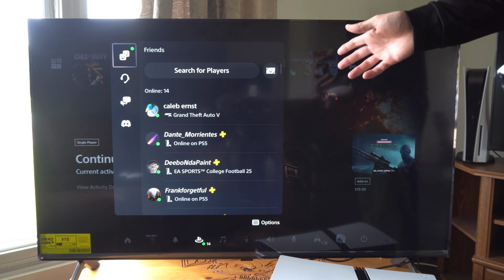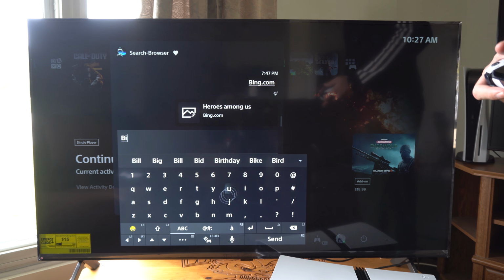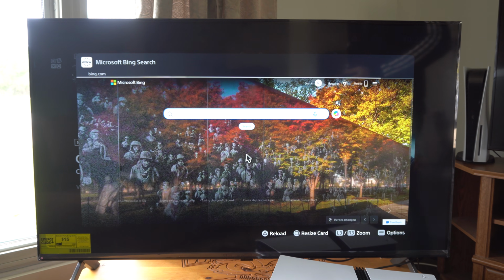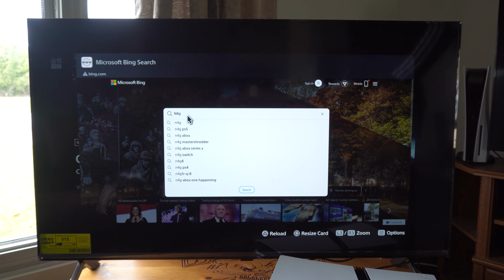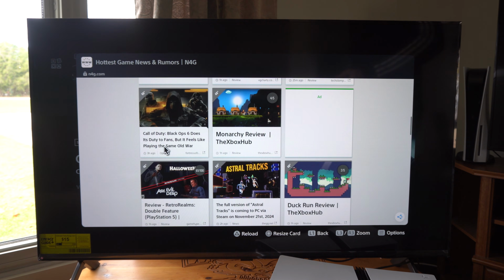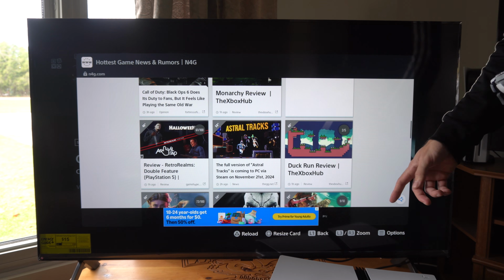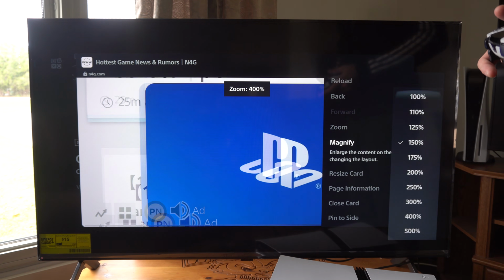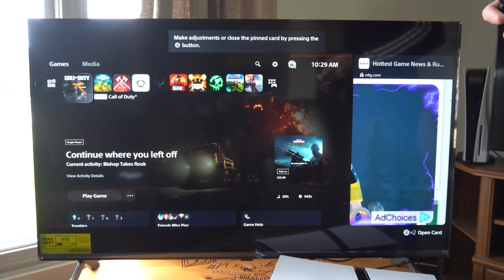How to Open the Internet Browser on your PS5 Pro Console (Easy Tutorial)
The PS5 Pro, like the original PS5, does not have a dedicated or traditional internet browser app that can be accessed directly through the home screen. However, you can still access the web using these workarounds:

1. Using the Console’s Built-in Web Browser (via Links)
While there’s no direct "browser" app, you can open a web browser through certain actions, such as clicking on links from the notifications, game pages, or social features.
To open the browser via a link:

On the home screen, press the PS button to open the Control Center.
Scroll to Game Base or Notifications where a link (like an article or game news) is shared.

Click on the link, and it will open in the console’s built-in web browser.

2. Accessing the Web Browser via Settings or Search Bar
You can also access the browser by typing a URL in the search bar.
To do this:

Select the Search icon at the top right of the screen.
Type a web address (e.g., into the search bar.
Select the URL, and it will open the browser.

3. Using the PlayStation App on Mobile
While the PS5 Pro doesn’t have a standalone browser, you can use your mobile device to access websites and then share or interact with content related to your PS5.

The PlayStation App (available for iOS and Android) lets you interact with your PS5 from your phone, including browsing the PlayStation Store.